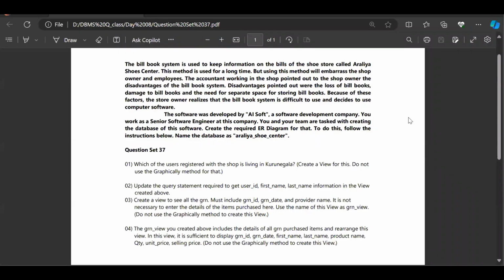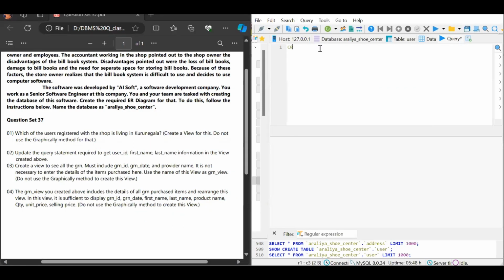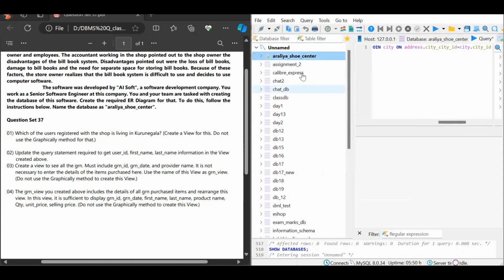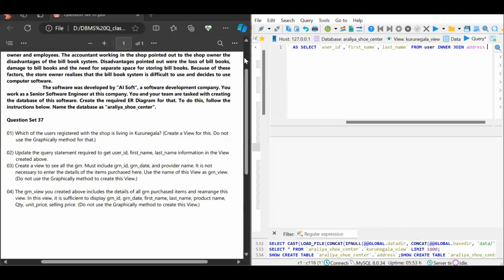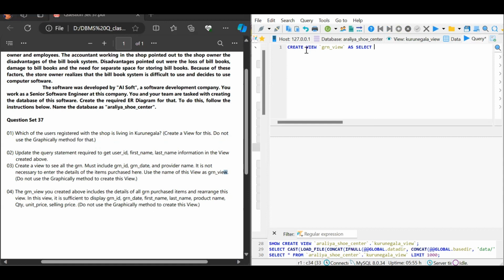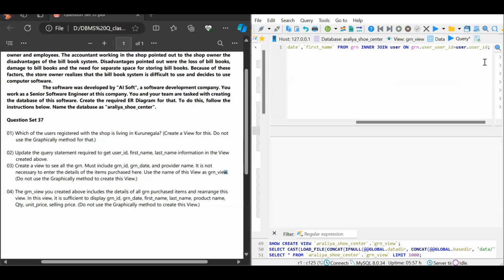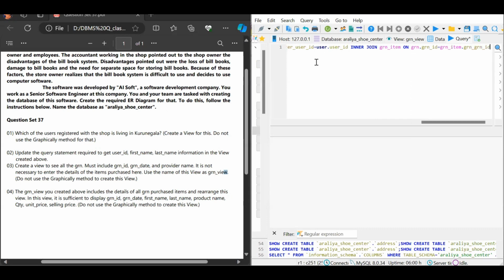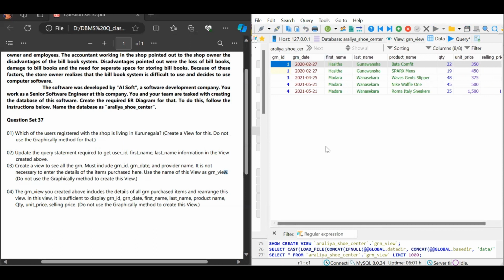Java Institute For Advanced Technology | DBMS Question Sets Discussion | Question Set 37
Topic : Create a query to modify a pre-created SQL View.

The video explains how to write a query statement used to change a previously created SQL view.